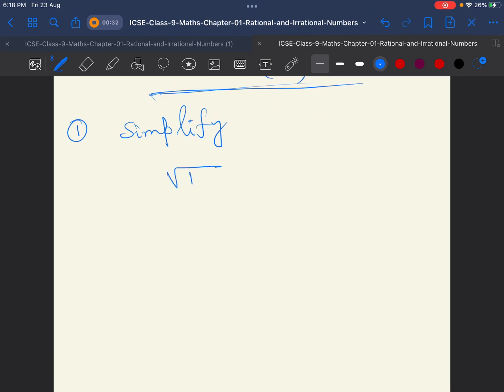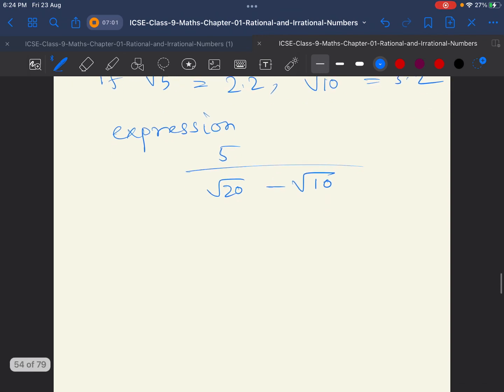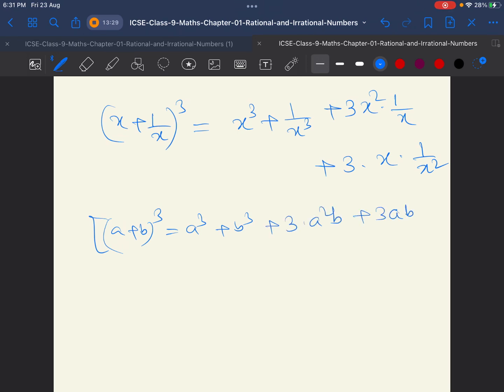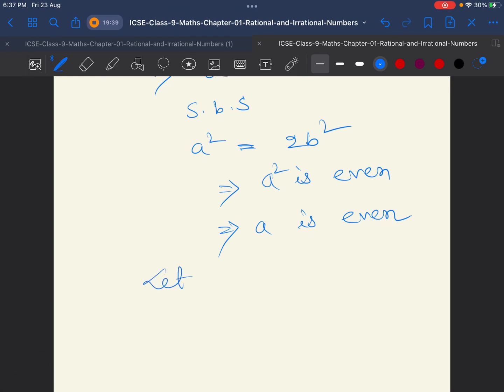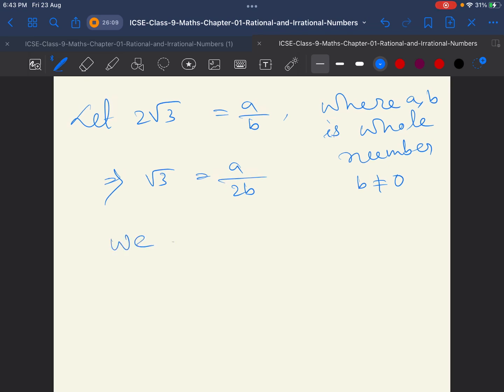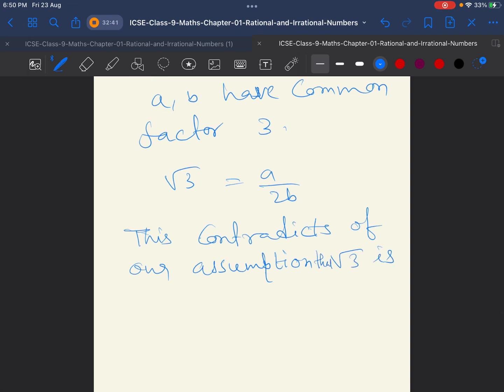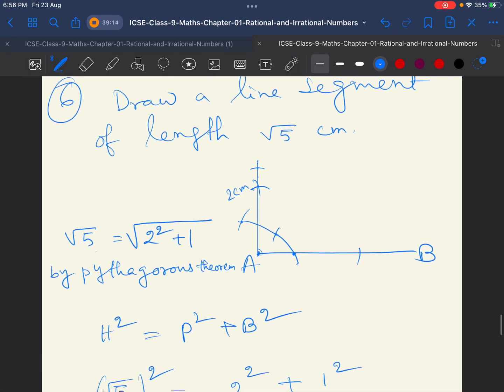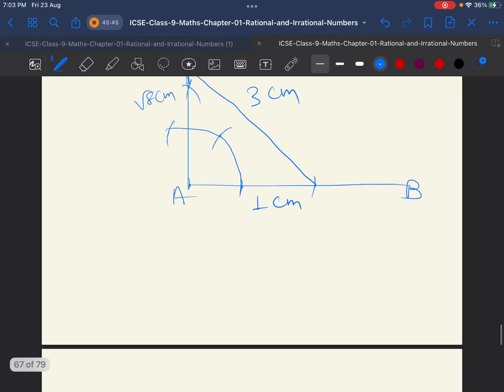Class 9, ICSE board, chapter--1(D)Rational and irrational number. part-1. Mathematics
Class 9, ICSE board, chapter--1(D)Rational and irrational number.Part-1#icse board. Selina concise mathematics book. class9. educational video selinapublication RK BANSAL